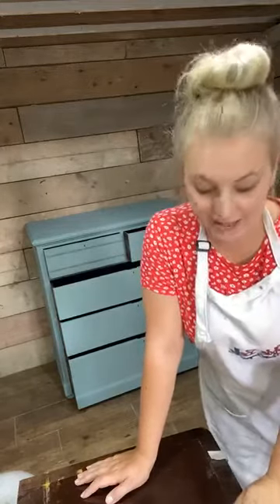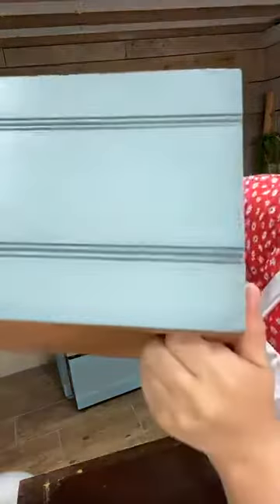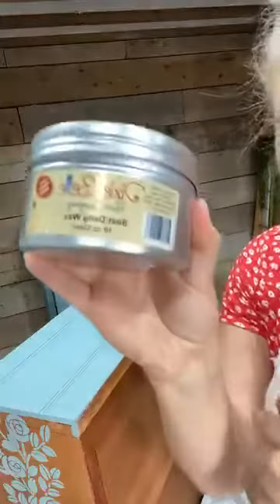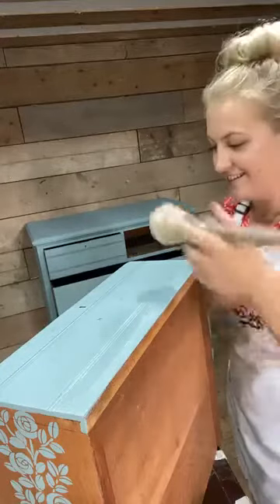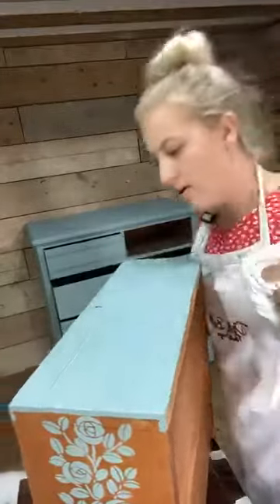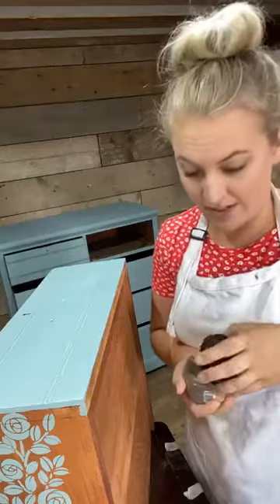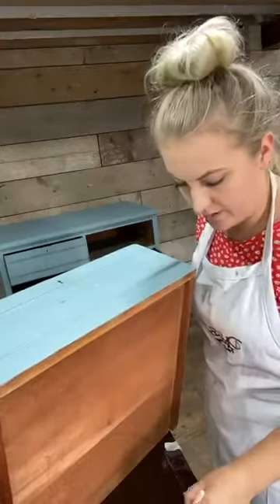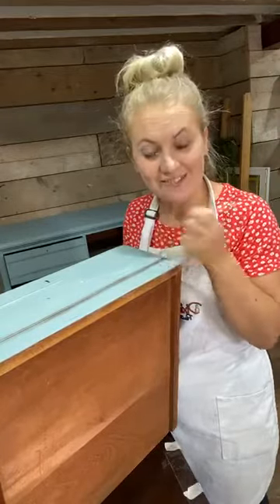Applying Dixie Dirt over Vintage Duck Egg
How to give furniture an aged vintage effect using Dixie Dirt and Best Dang Wax by Dixie Belle Paint Company.